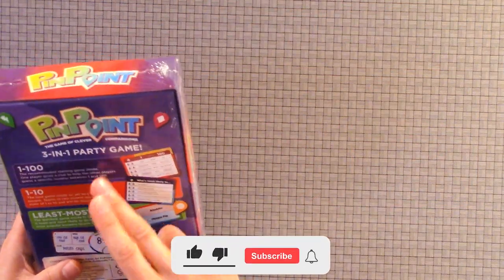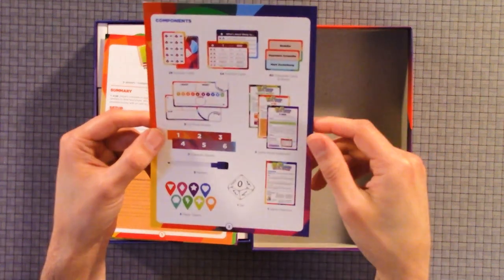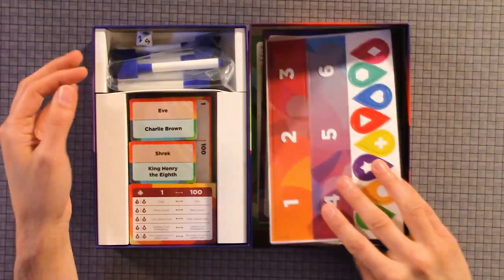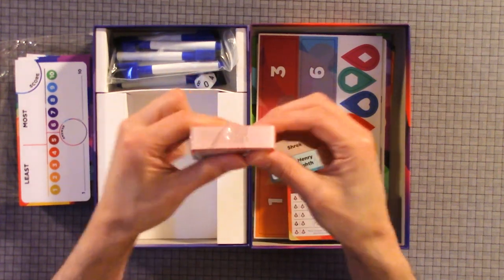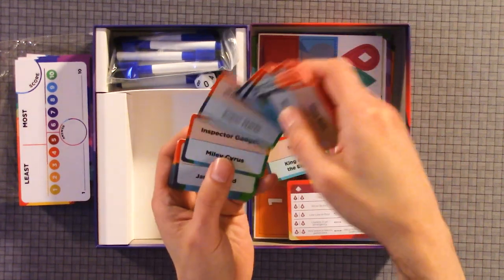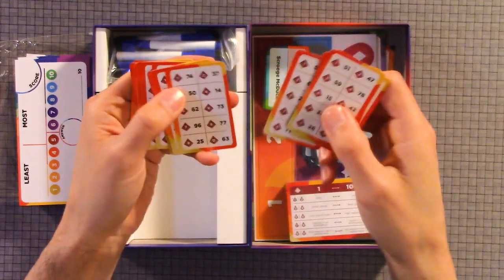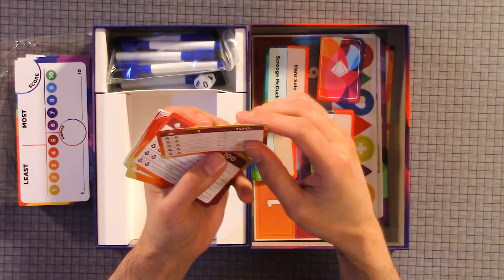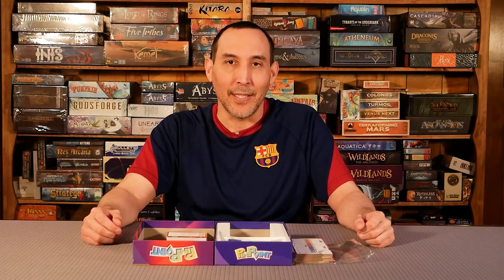PinPoint Unboxing - Nauvoo Games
Check out the unboxing of the PinPoint Board Game by Nauvoo Games. This game is for 2-99 players – ages 14+. Standard game play is approximately 30 minutes. PinPoint is a team based party game, which consists of three games in one.